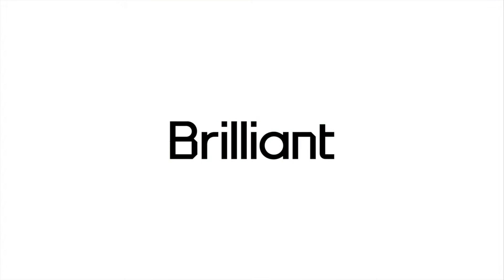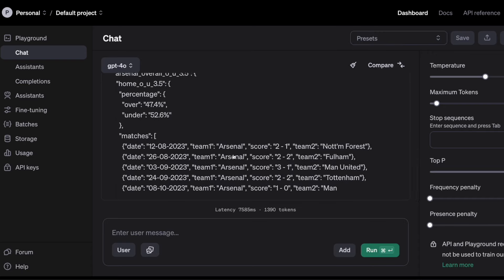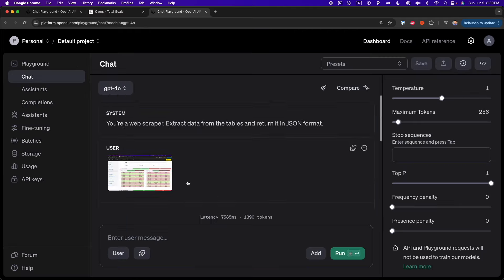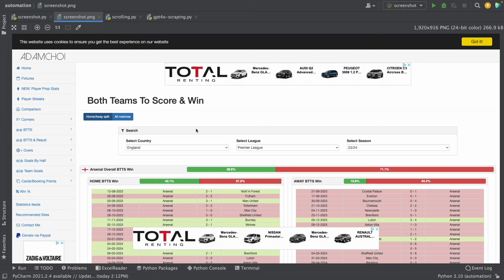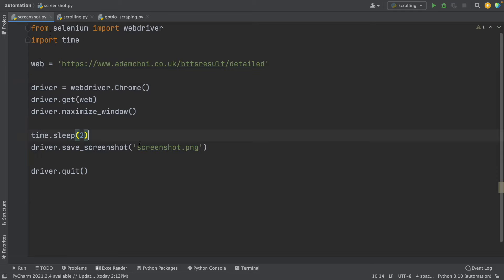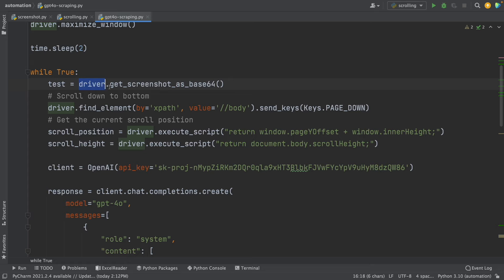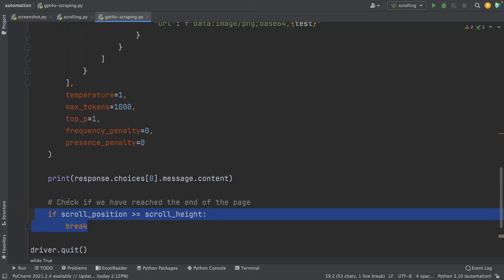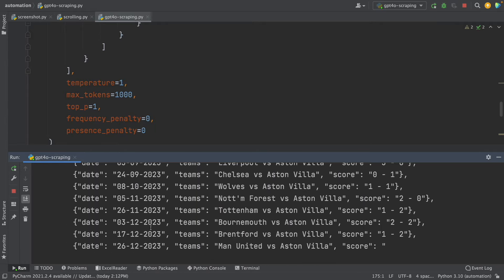Web Scraping with GPT-4o and Python is easy!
To try everything Brilliant has to offer—free—for a full 30 days, .

In this video, we'll see how to do web scraping with GPT-4o and Python

Content
0:00 How web scraping with GPT-4o works
2:54 Automating web scraping with GPT-4o using Python
10:50 Other approaches to web scraping with GPT-4o